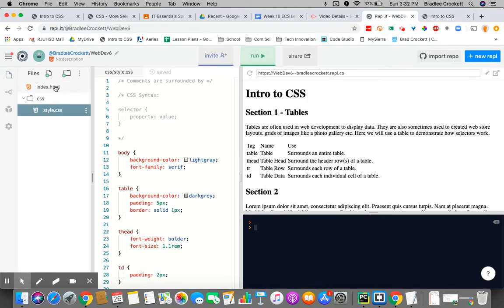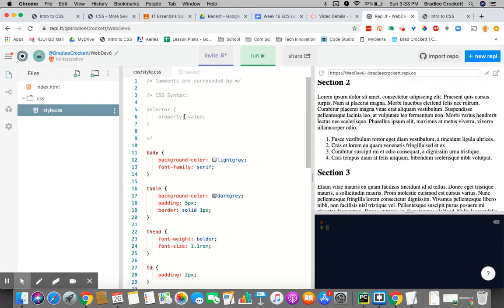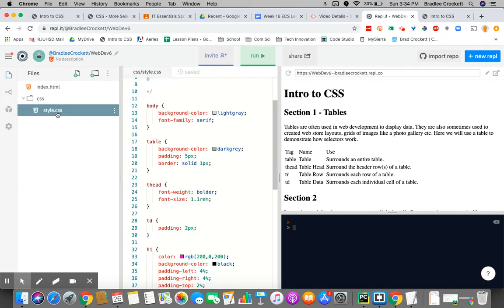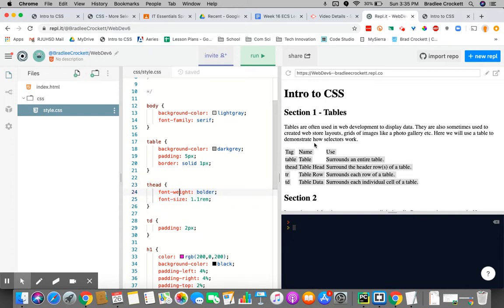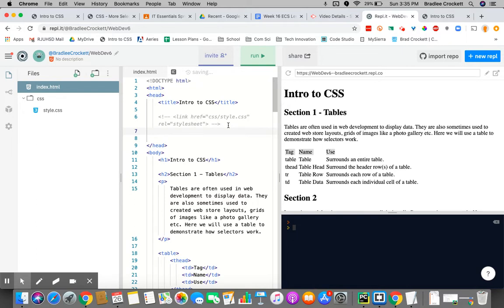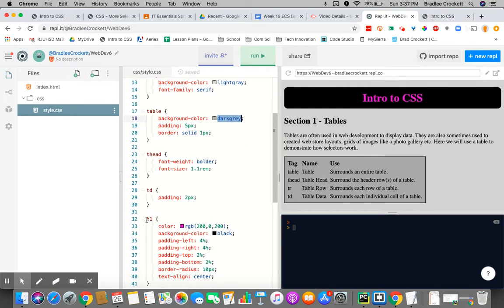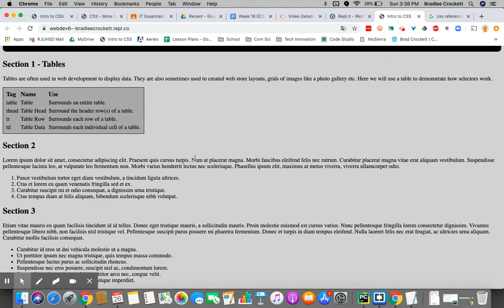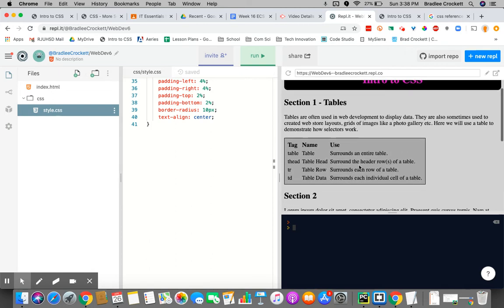Basic CSS Example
Applying basic css to an html document.